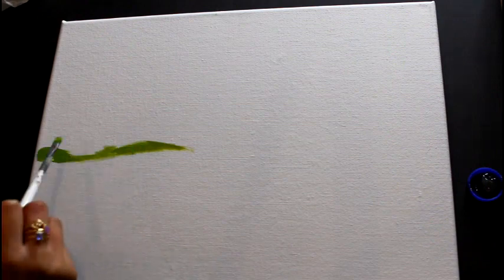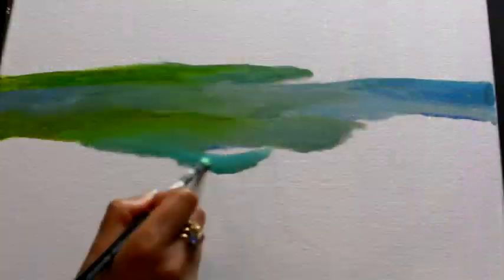"Flowing Sea" Oil Painting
Speed oil painting called "The Flowing Sea", original oil painting work by Gemma Ramji. My designs on Redbubble
Materials:
Michael Harding oil paints:
Winsor and Newton linen canvas:
Liquin fine detail medium:

All creations are my own and from my own references.

Please like and sub to Kiss My Art it helps so much!